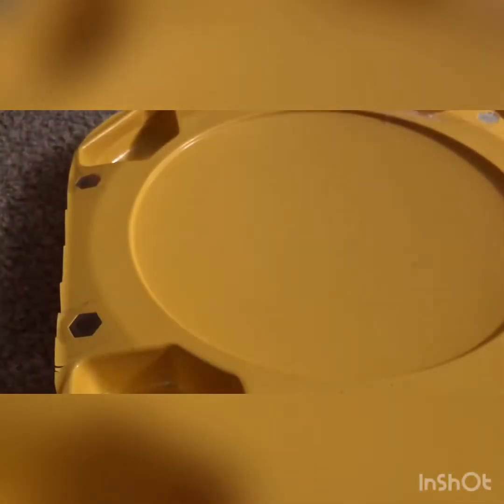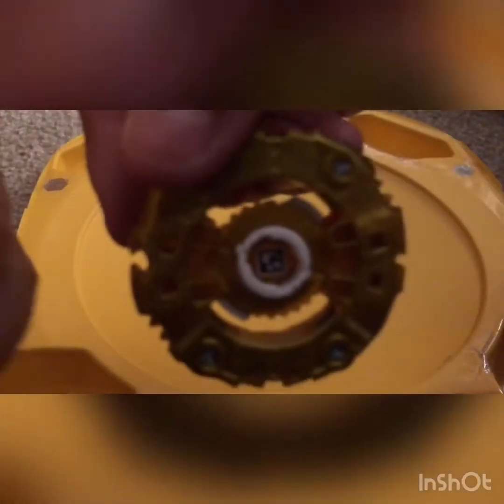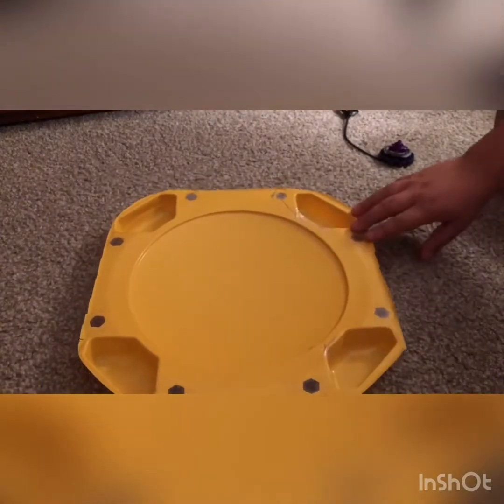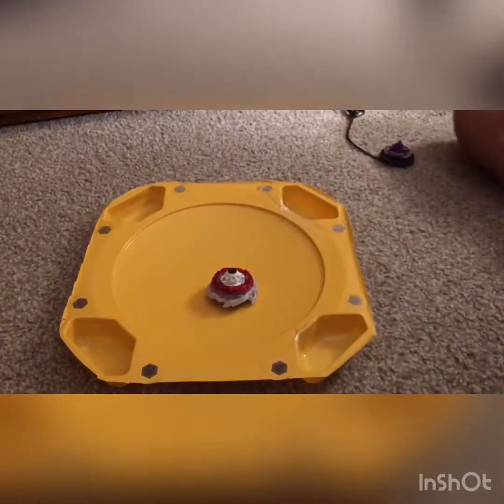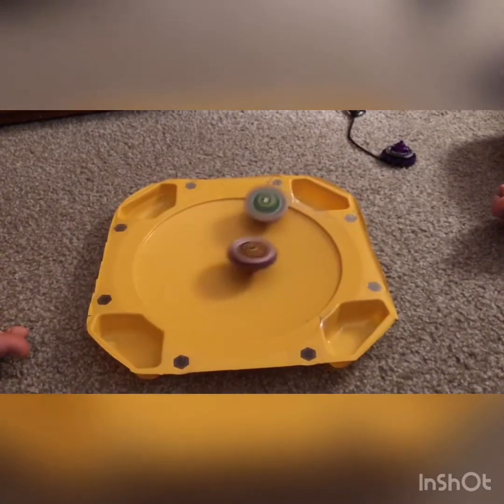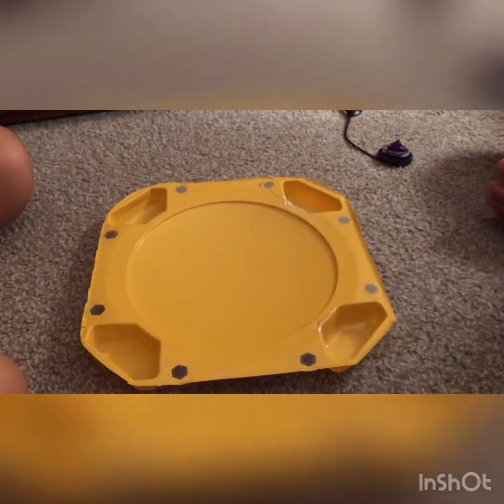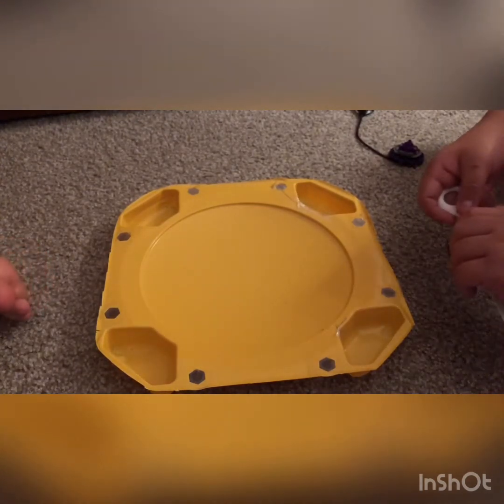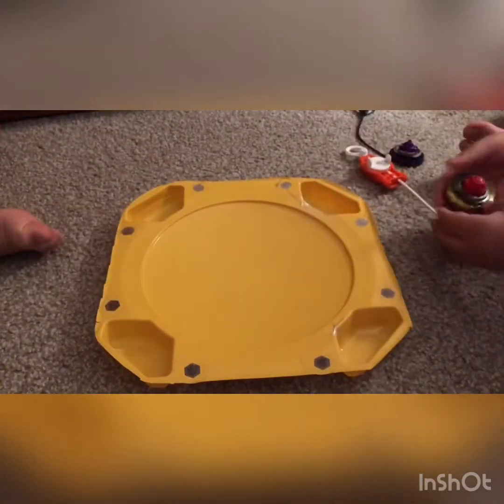Limited edition version Hasbro battles